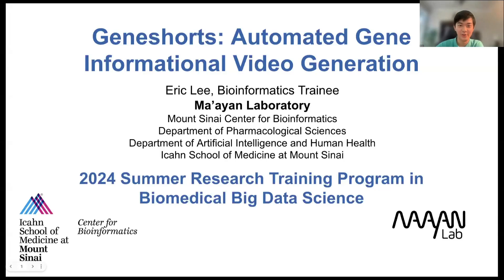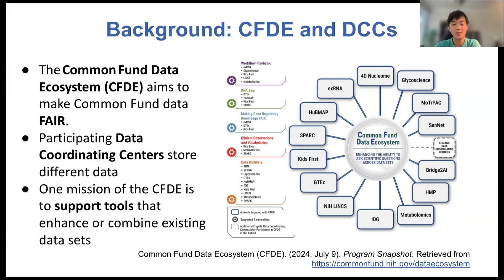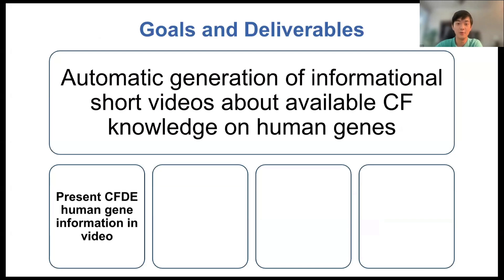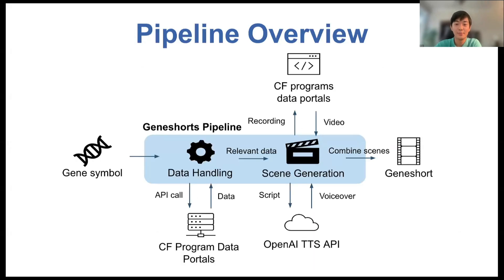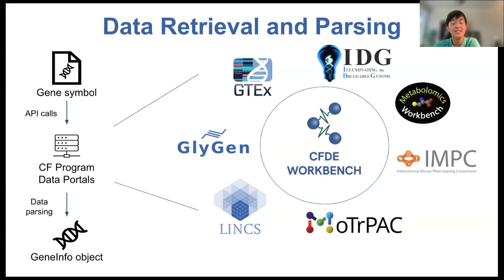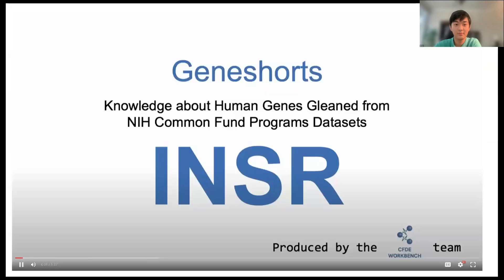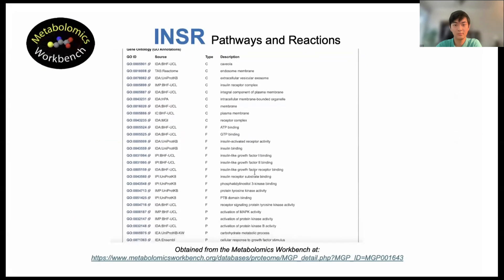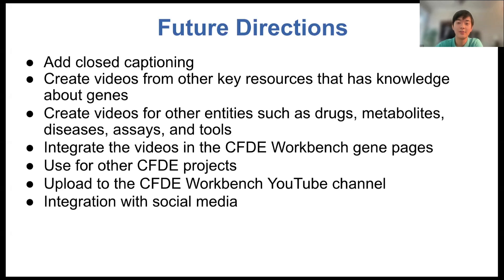Geneshorts: Automated Gene Informational Video Generation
In this presentation Eric Lee, an undergraduate student from Duke University, describes his 2024 summer research project with the Ma'ayan Lab and the Mount Sinai Center for Bioinformatics at the Icahn School of Medicine at Mount Sinai.